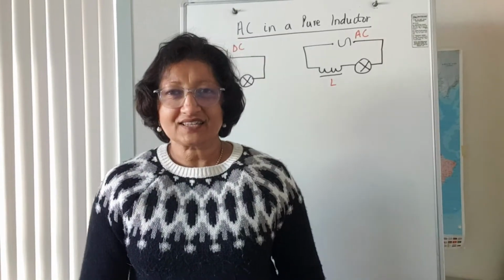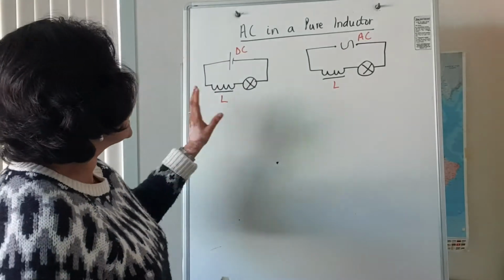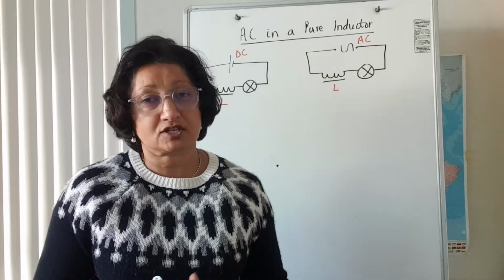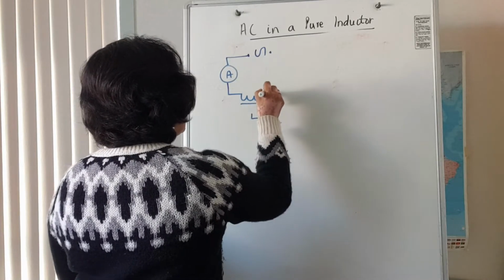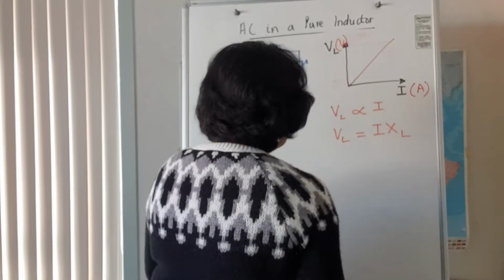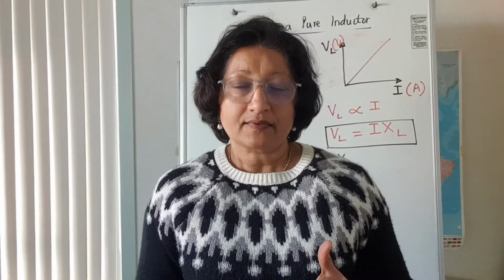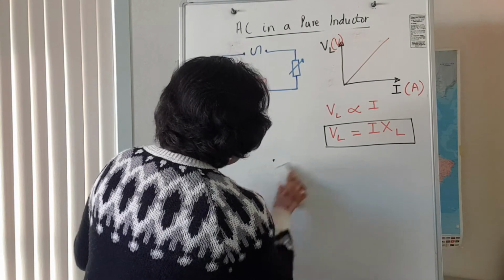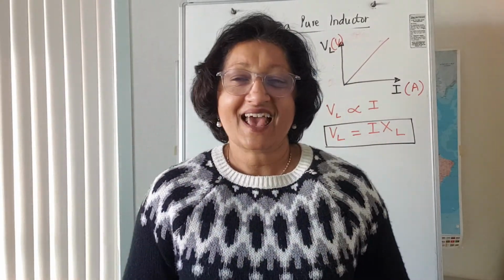Y13 AC in a pure Inductor